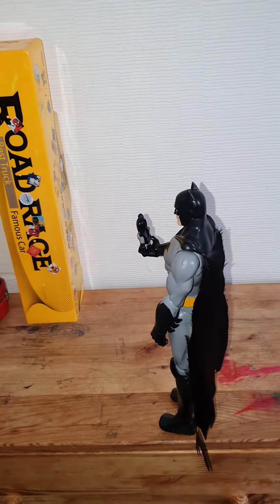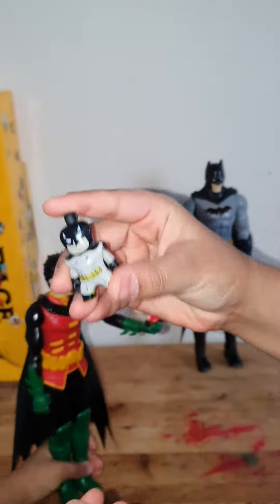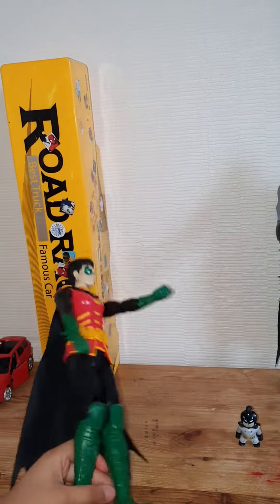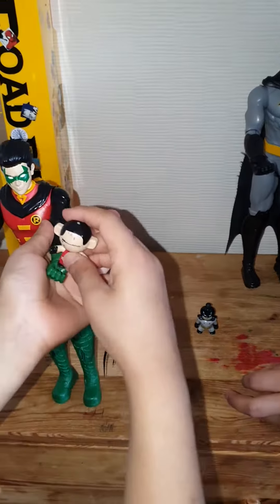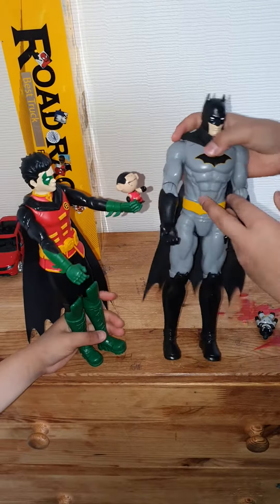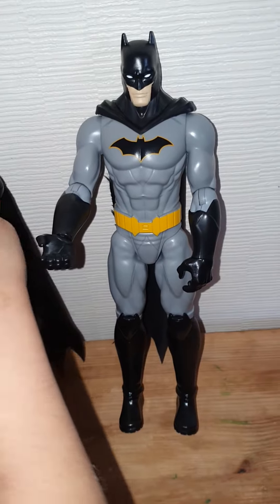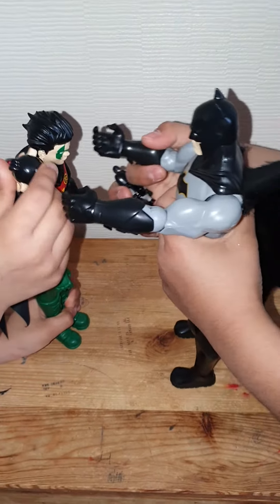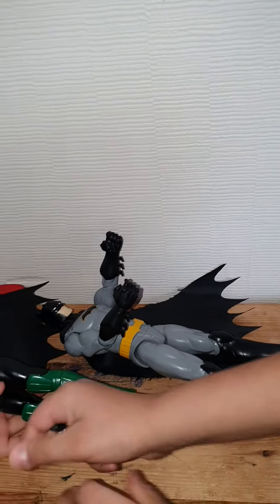Batman VS Robin part 2